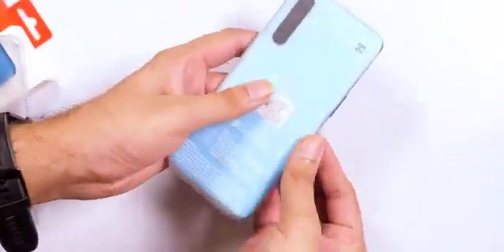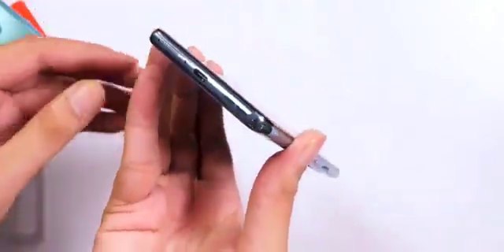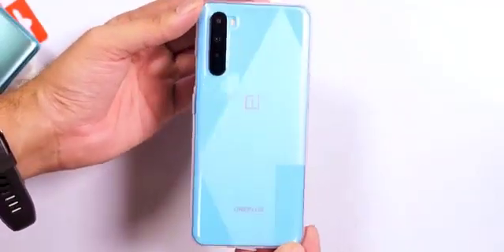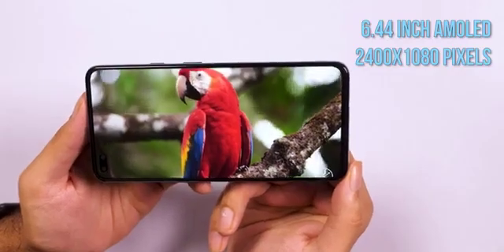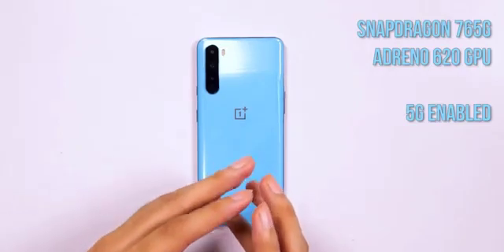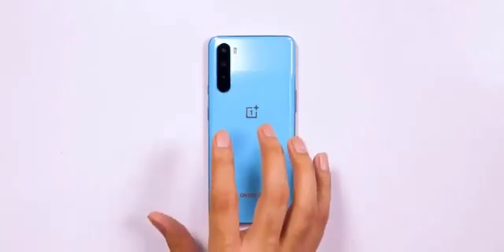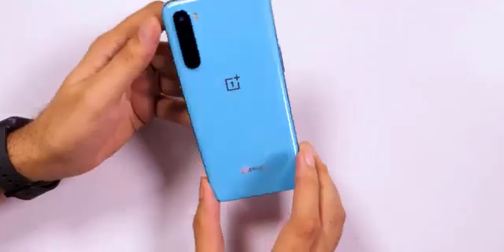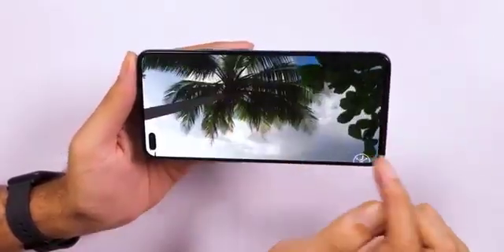ONEPLUS NORD UNBOXING || ONEPLUS NORD FIRST IMPRESSION || ONEPLUS NORD SPECS || ONEPLUS NORD LAUNCH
Oneplus Launched it's first Budget Mobile ONEPLUS NORD today

In this Video : Mobile Specifications, OnePlus NORD First Impression

Oneplus Nord Prices
6GB RAM + 64GB storage : Rs 24,999/-
8GB RAM + 128GB storage : Rs 27,999/-
12GB RAM + 256GB storage : Rs 29,999/-

OnePlus Nord will be available for purchase in India through Amazon and OnePlus.in starting from August 4, however only the 8GB RAM and 12GB variants will be offered initially.

The 6GB + 64GB version will arrive in September